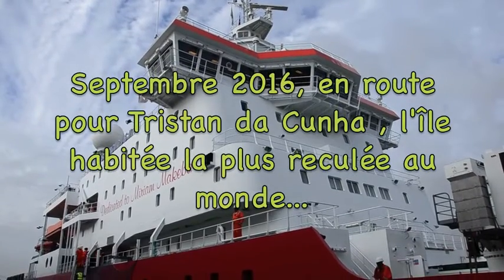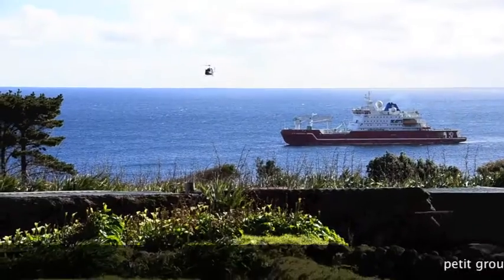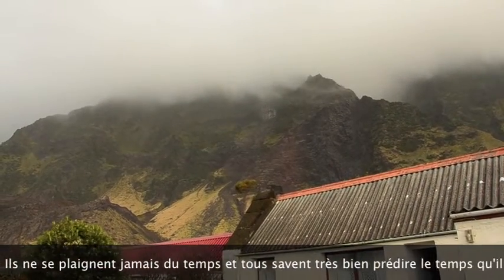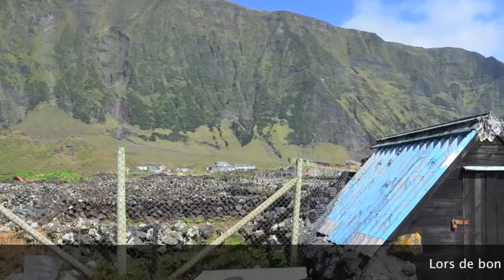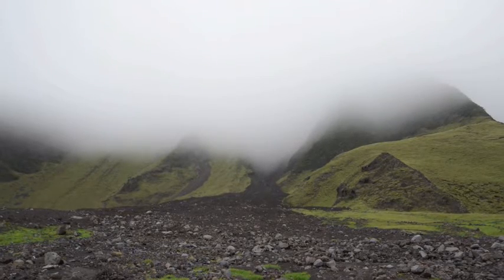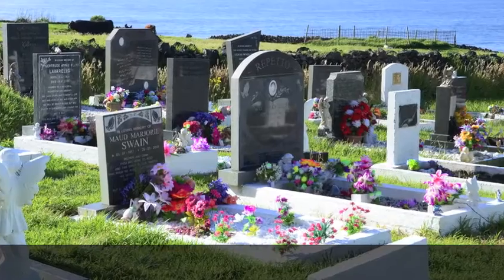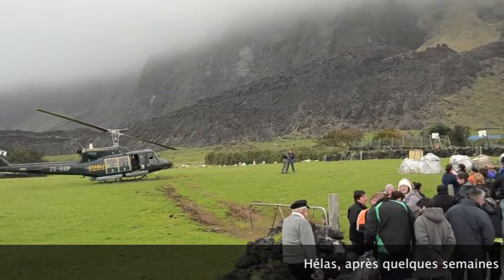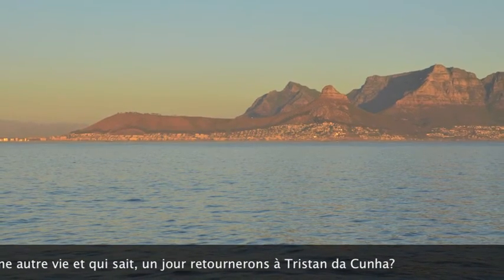Tristan Da Cunha 2016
My personal experience travelling to Tristan da Cunha where I have been working on few occasions as a medical doctor.